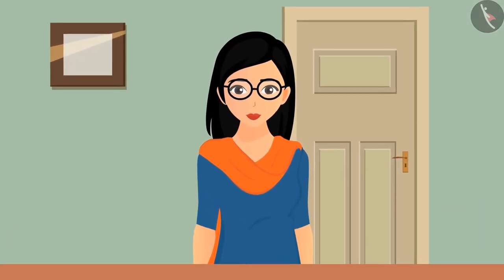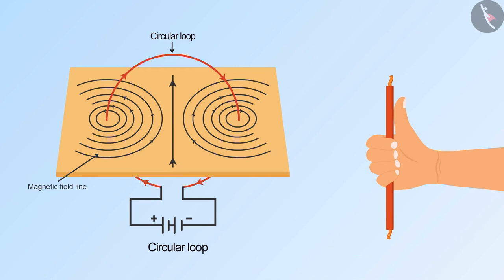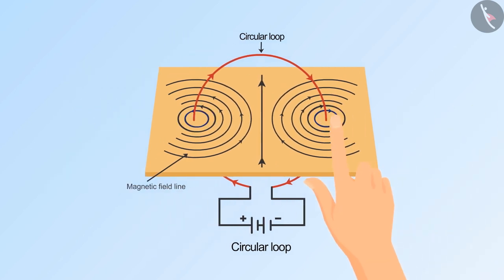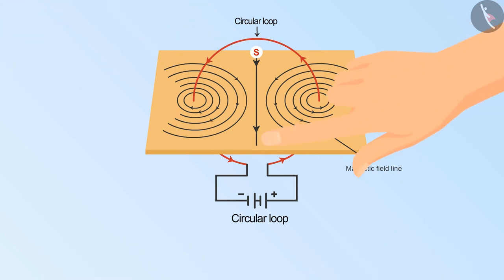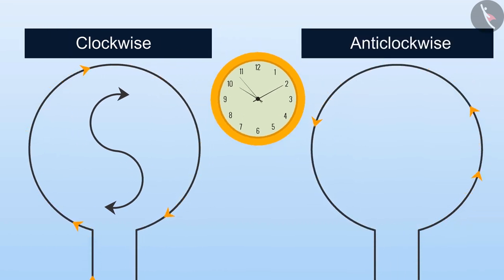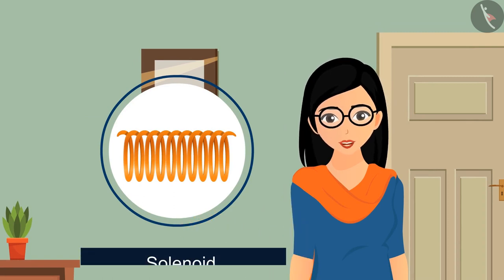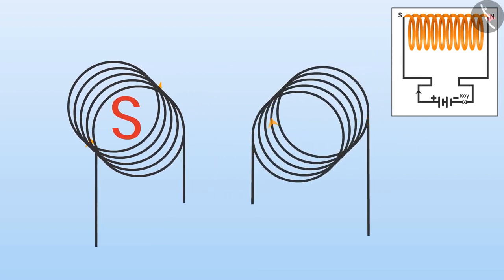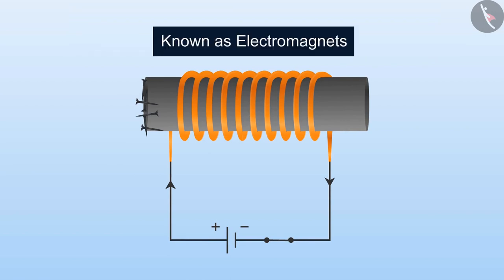Magnetic field : Circular loop | Part 1/1 | English | Class 10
Class 10 | NCERT | Magnetic field  : Circular loop | Part 1/1 | English | Class 10 | Magnetic effects of Electric Current | Magnetism

In this video, we will study about Magnetic effects of Electric Current.